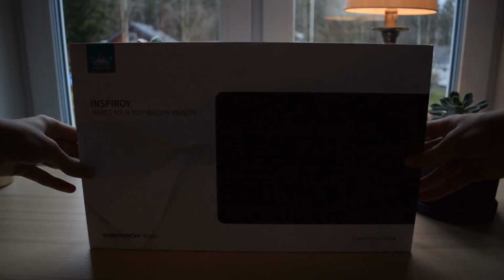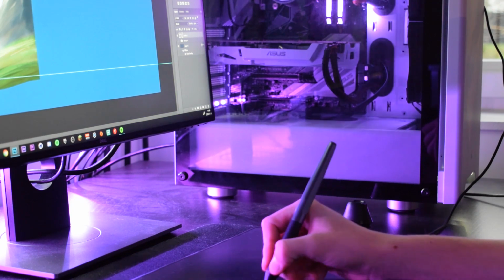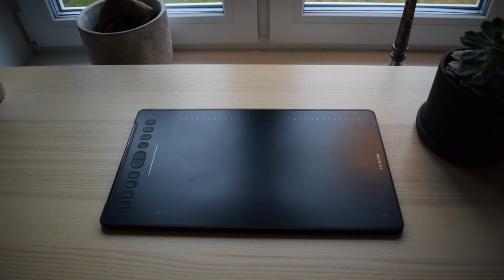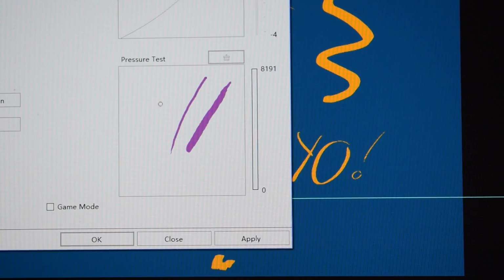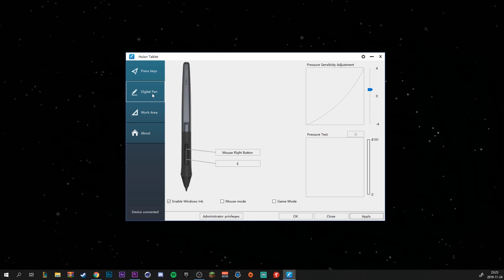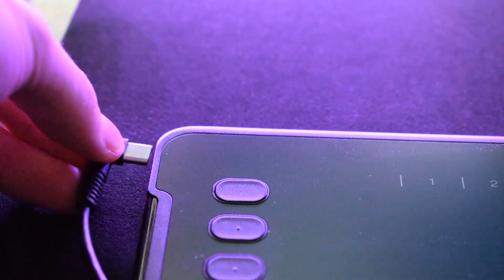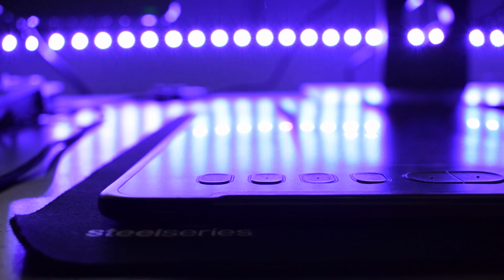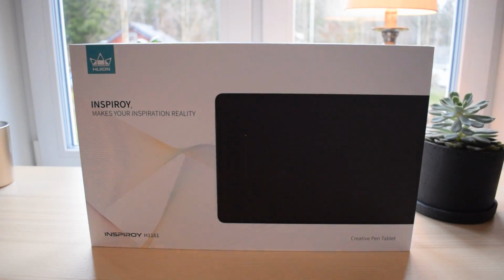Huion H1161 Review - Best Tablet for Beginners (GIVEAWAY!!)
Today I am taking a look at the Huion H1161 Drawing Tablet, finding out if this is the ultimate tablet for beginners! Something different from my other content... I would like to thank Huion for sending me the tablet aswell as letting me host the giveaway. Makes for pretty cool 30K special!

Timestamps:
Unboxing: 1:18
Tablet features and specs: 1:41
Stylus (pen): 2:32
Pen Holder: 3:07
Cables/Accessories: 4:06
Advanced features and specs: 4:28
Drivers & Software: 7:12
Compatibility & Testing it: 8:13
Pros & Cons: 9:23
Ending: 12:48

- Comment why you want the tablet

have an issue with your music being used. Thank you in advance.